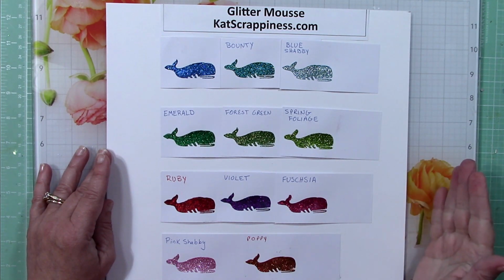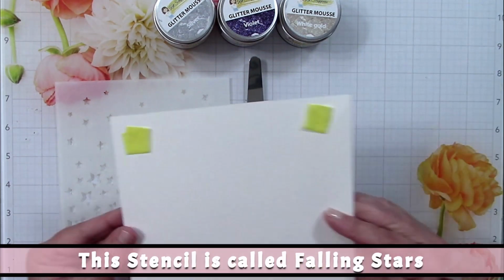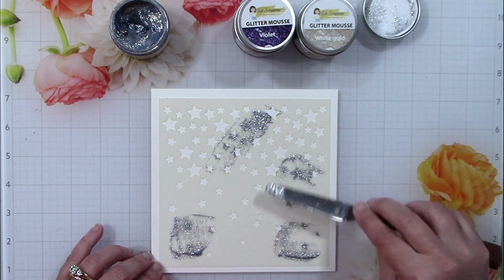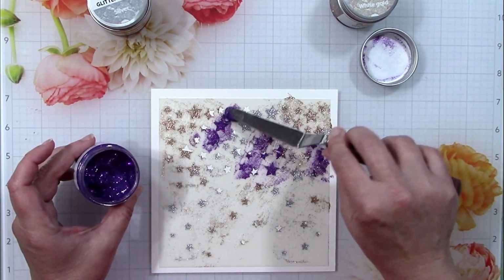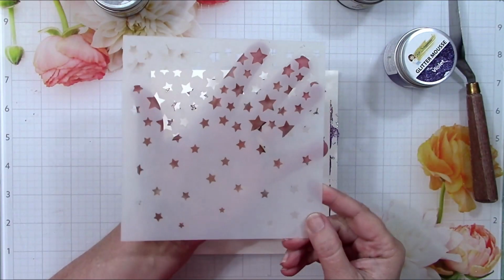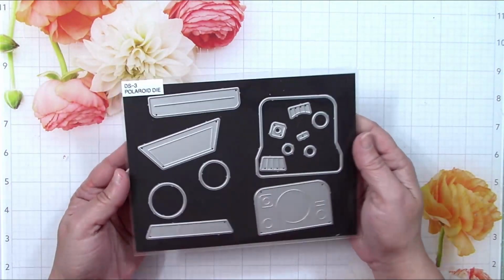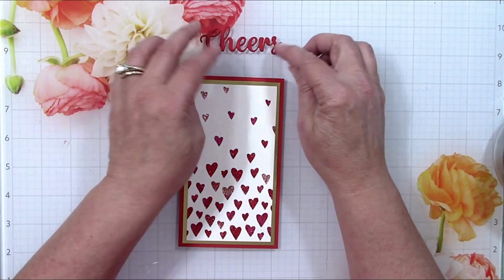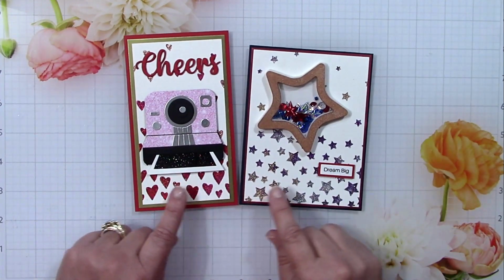Introducing New Glitter Mousse by Kat Scrappiness | What is It? How to Use It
Hello and welcome! We're excited that you're here. This video is a closer look at the new Glitter Mousse products in the June 2023 Mixed Media release. Links to the products used in this video can be found below and in the products section of this video.

Glitter Mousse is a must-have for all crafters! This gel-paste texture provides volume and shine to any hard surface, and is perfect for scrapbooking, decoupage, and mixed media projects. It's light and airy and very easy to use. You can apply it through stencils by a palette knife or brush for truly unique works of art. Creativity is just a click away!

For your convenience, the products used on each card are found further in the text below.

Timestamps:
00:00 Glitter Mousse Introduction
02:49 Applying Glitter Mousse through a stencil
10:46 Card Example with a Glitter Mousse Background
11:30 Making a card with Glitter Mousse
16:39 The finished card
16:48 Final review

CARD - DREAM BIG STAR
* Star Trio Shaker Card Kit

CARD - CHEERS POLAROID
* Polaroid Dies - Finished Piece is 2 11/16" W x 2 5/8" H
* Glitter Mousse - Fuschia

ADDITIONAL NEW PRODUCTS
* Magnetic Die Storage Sheet
* Avery Elle Large Stamp & Die Pockets (not new but works with the storage sheets)